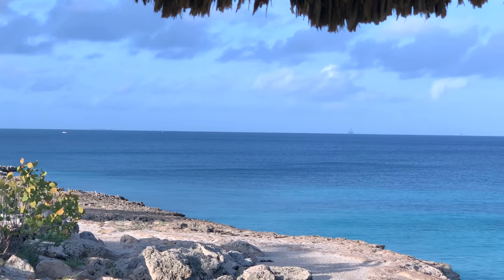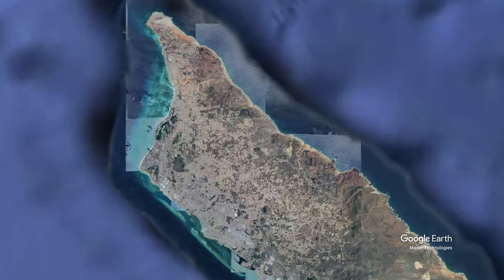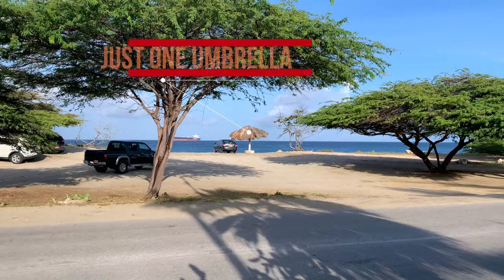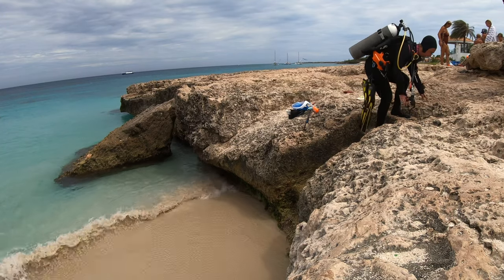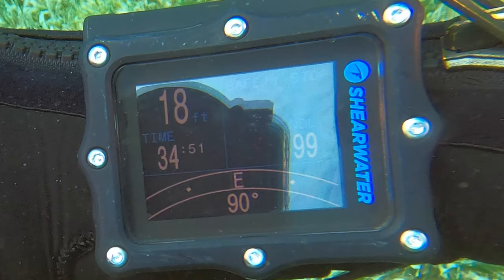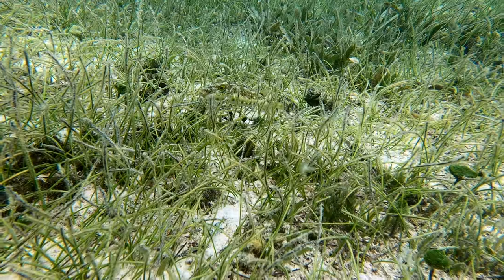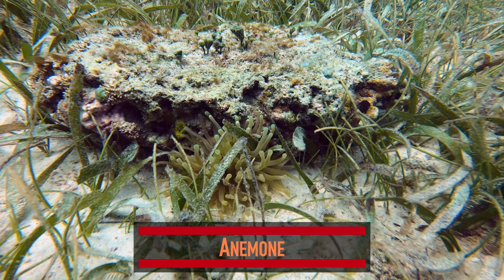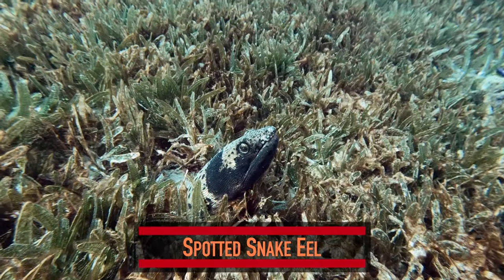Diving Tres Trapi, Aruba | The Shore Dive Collection | TropicLens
This is our favorite dive site in Aruba…home to schools of grunts, goatfish and lots of juveniles.  It is also quite common to see turtles grazing in the mornings.  Tres Trapi a very shallow dive with a lot of sea grass and a small rocky wall along the shore. Depending on air consumption divers can easily spend 90 minutes or more exploring the site.

We want to encourage more shore diving; so this video provides some guidance on where the site is, how to dive it and what you may see there.  If you want to skip to or review specific topics, the section timings are as follows.

1:02Site Logistics
2:53 Dive Profile
3:57 Sea Life

Let us know what you saw there in the Comments below.  We would love to hear about your sightings!